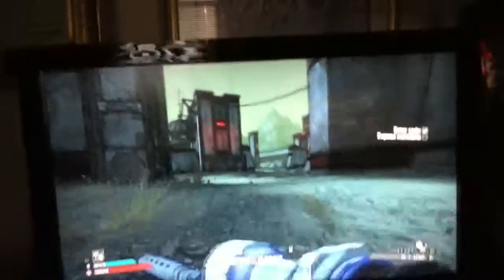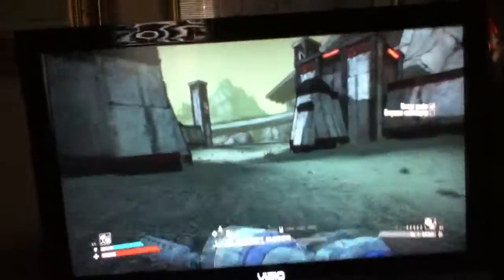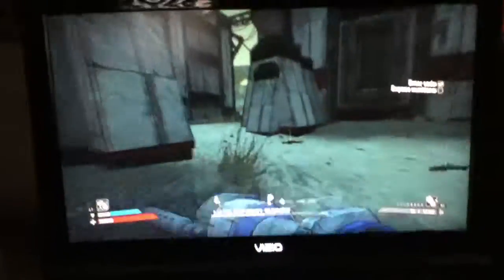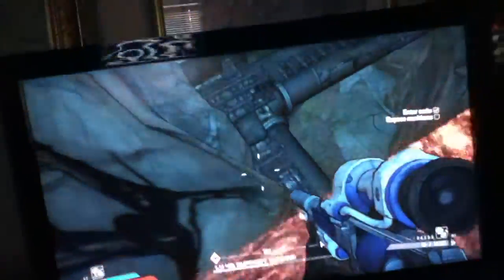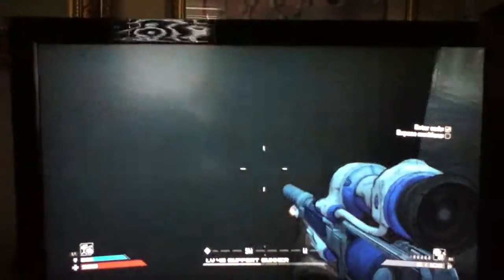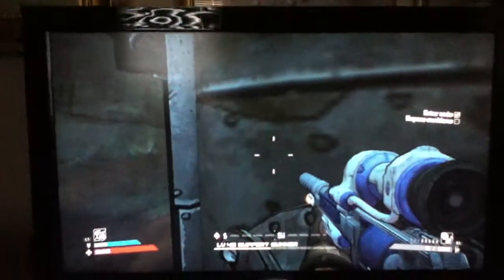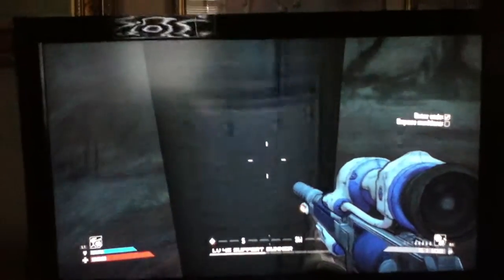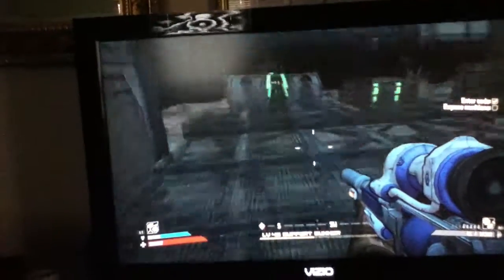Borderlands developer chest in deep fathoms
for all people who play borderlands and enjoy getting many rare weapons and items from chests. this is my first video and if u want more vids like this then comment.